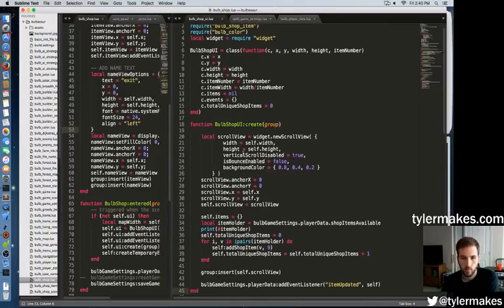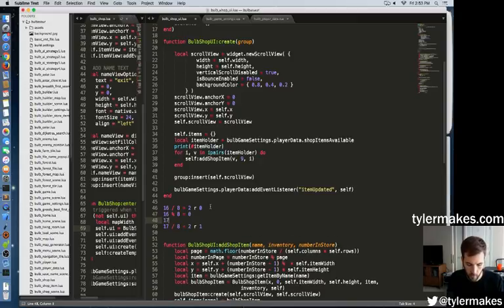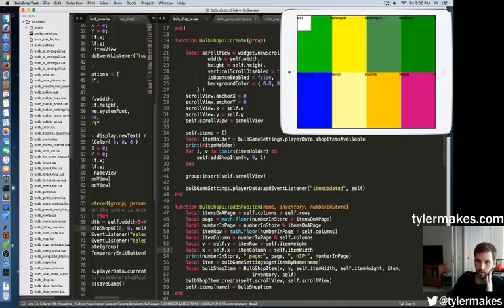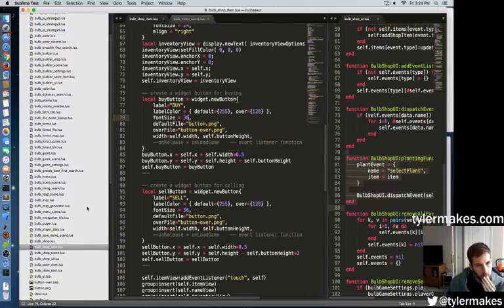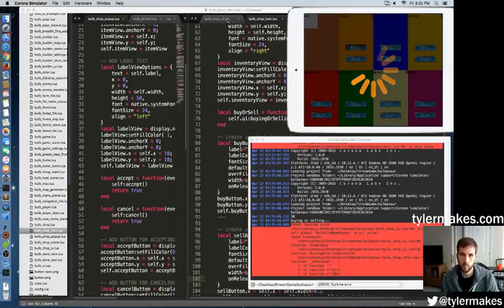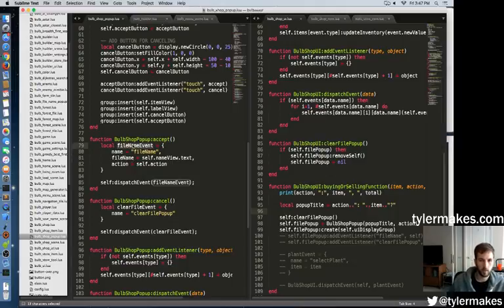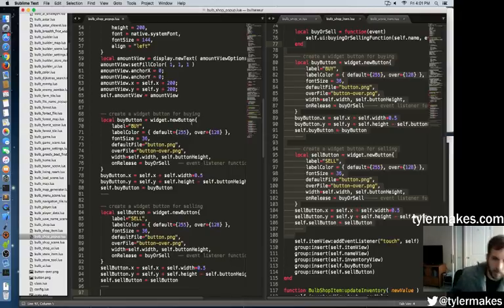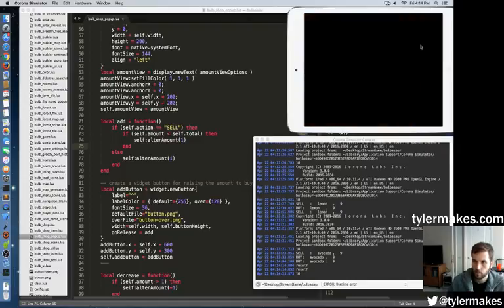TylerMakes - Making a Game in Corona SDK Part 32